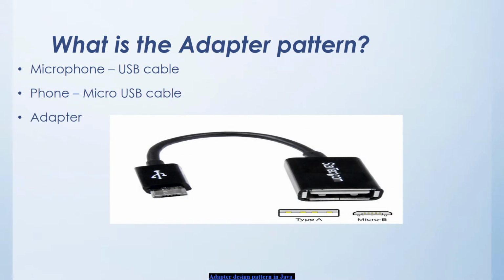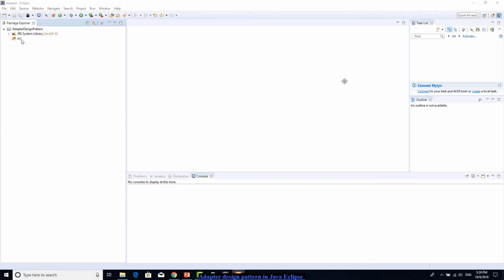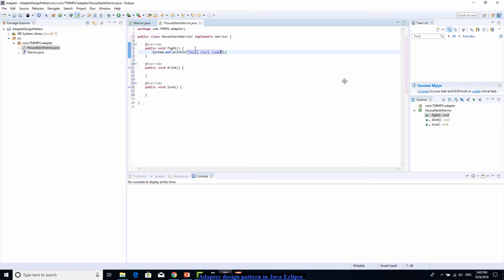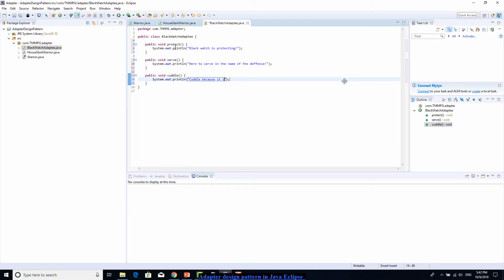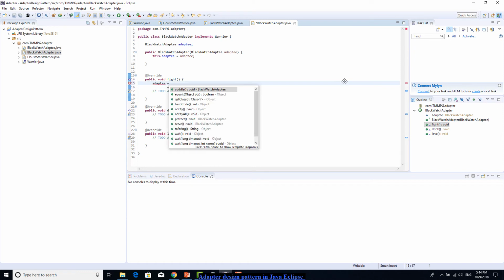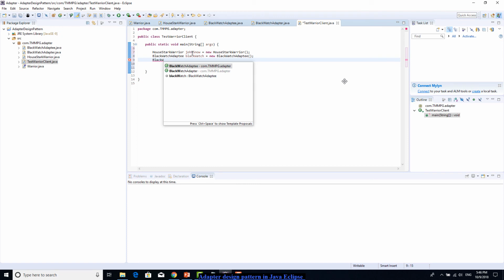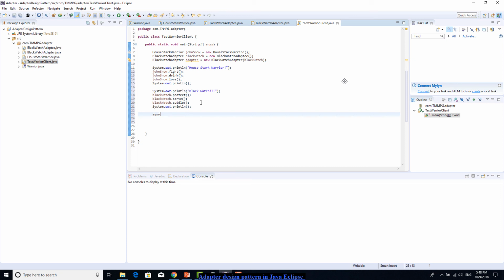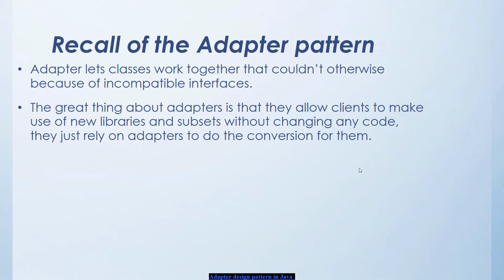Adapter Design Pattern in Java in 13 minutes HD 1080p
In this video we are going to cover the Adapter design pattern in Java